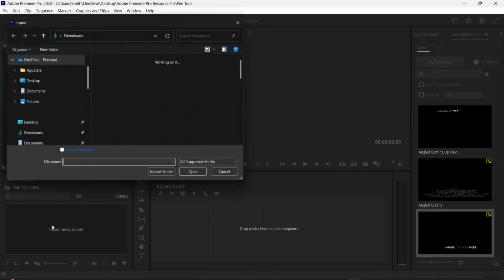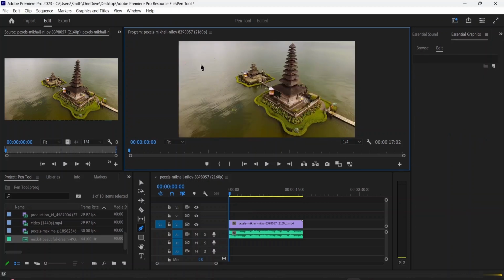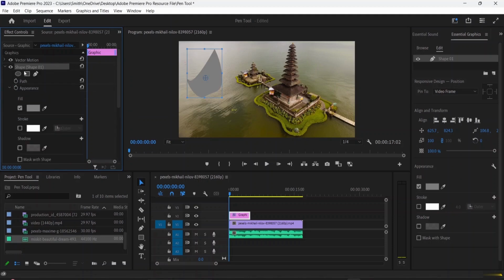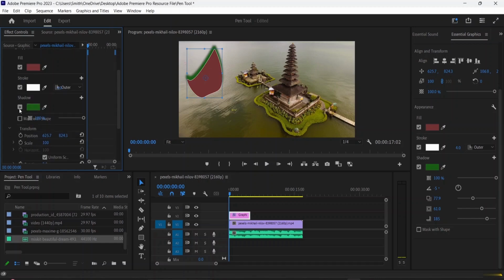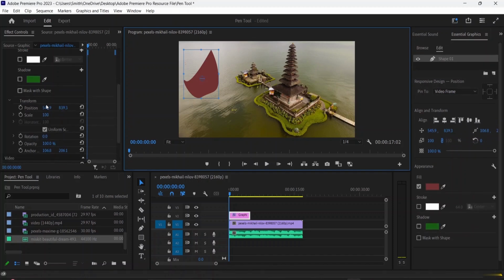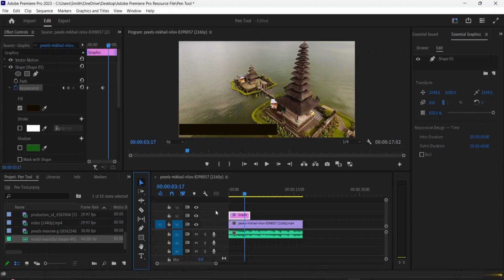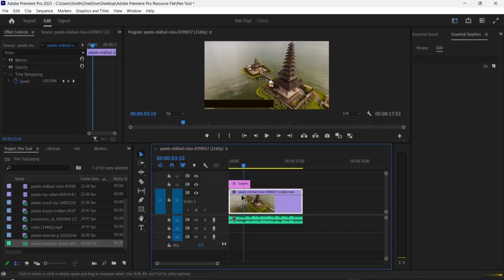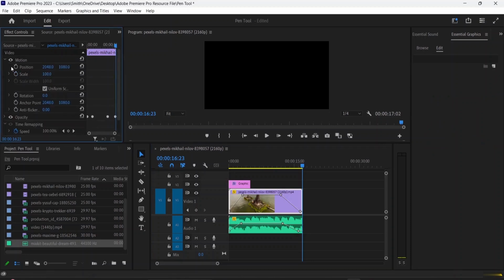Using pen tool in premiere pro CHAPTER-12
Want to create smooth animations and precise adjustments in your edits? In this tutorial, you’ll learn how to use the Pen Tool in Adobe Premiere Pro like a pro! We’ll cover:

✅ How to add and adjust keyframes with the Pen Tool
✅ Creating custom motion paths for animations
✅ Tips for controlling speed and easing for smooth transitions

Perfect for beginners and anyone looking to add professional touches to their videos!